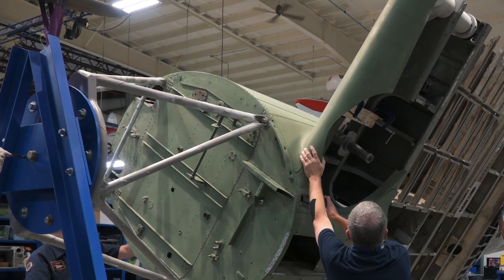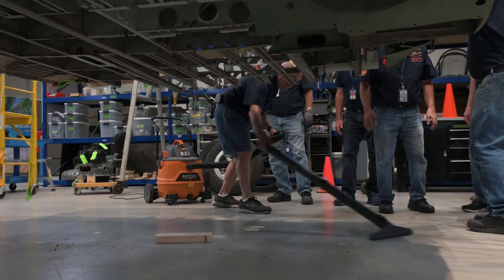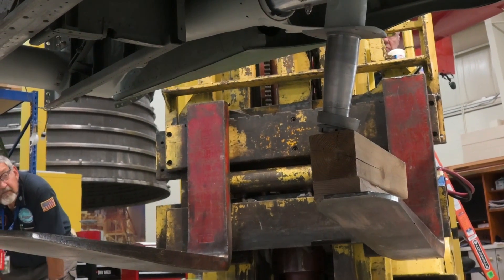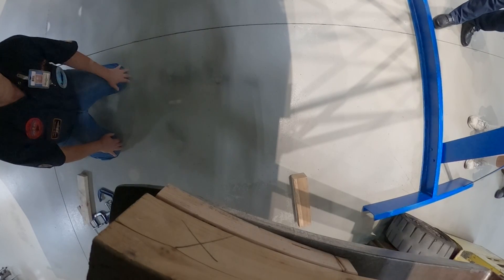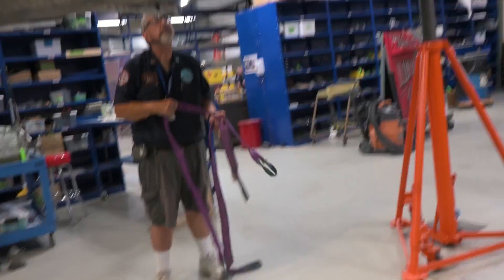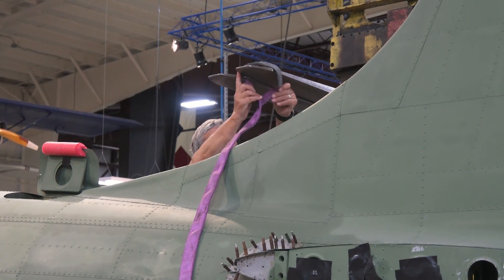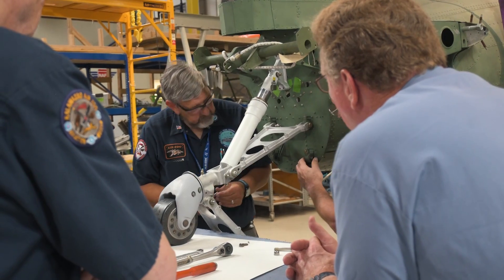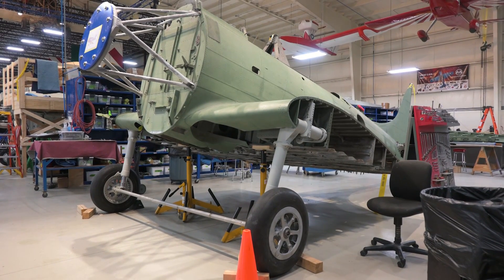Flipping our SBD-1 Restoration back onto its wheels!